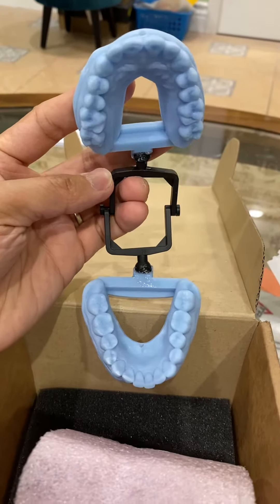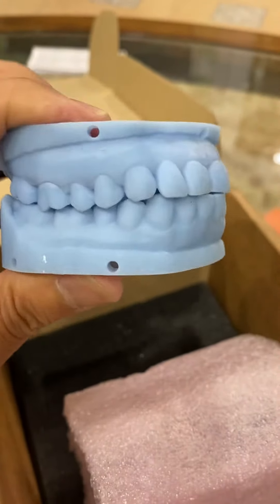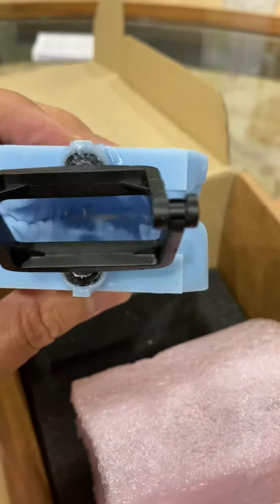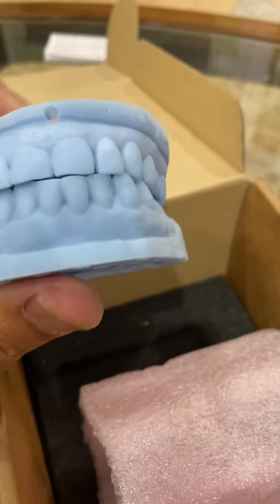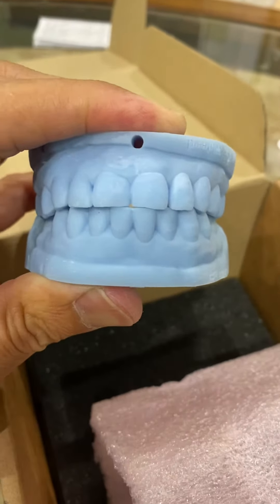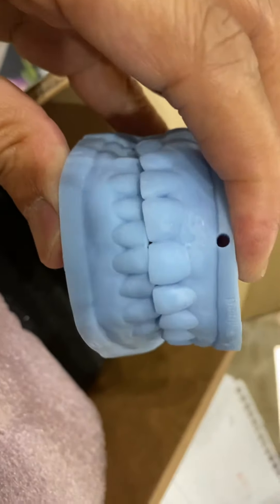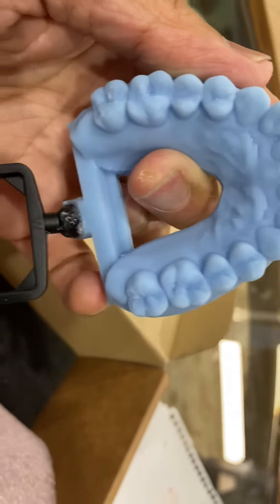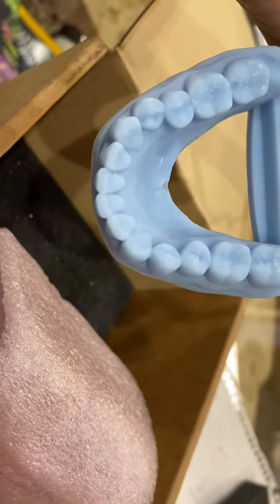How to use digital 3D scanner for dental office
Hello dentist friends and colleagues,

If you haven't used any 3D scanner, i encourage everyone to try to do so.  I used Medit500, I think it is a powerful scanner.  You will love it.  I used it to scan study model, denture, crown, bridge, veneers, onlay, inlay.

It is pretty precise impression.